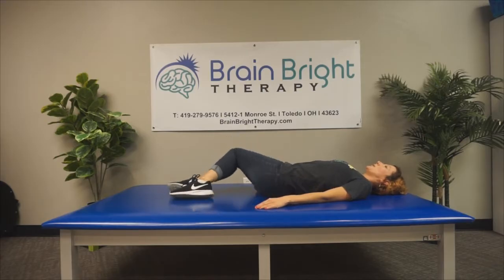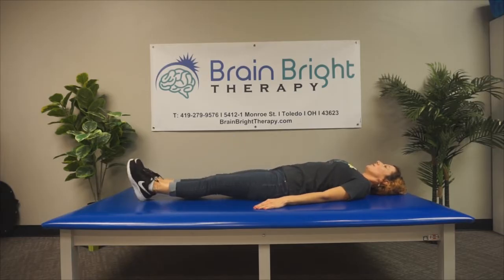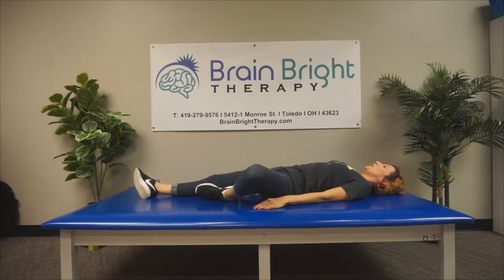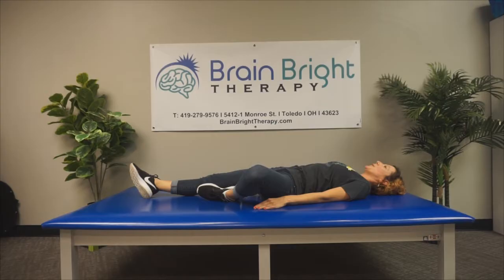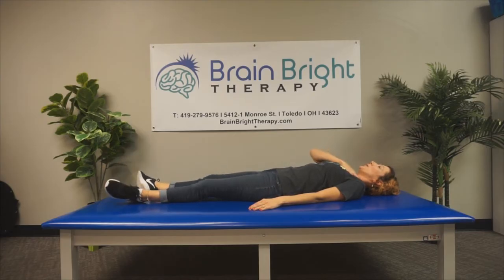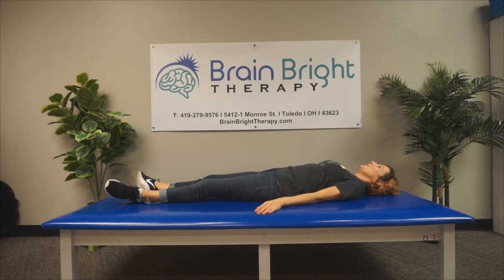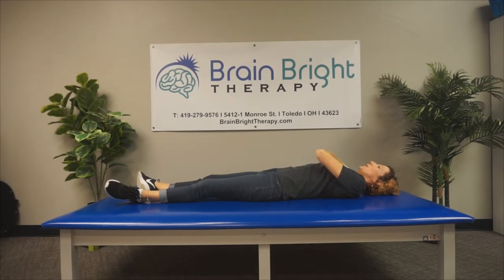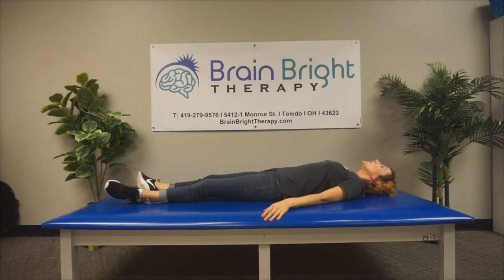Fear Paralysis Reflex (FPR Animals)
If it's a young child, it can be passively done by caregiver.  We want as much active movement by the person as possible.
Primitive Reflex Integration to treat fight/flight/FREEZE.  Associated with separation anxiety, clinginess, fears, avoidance/shutdown.